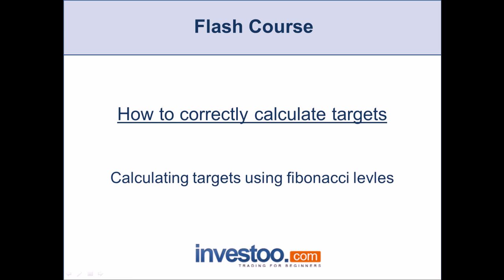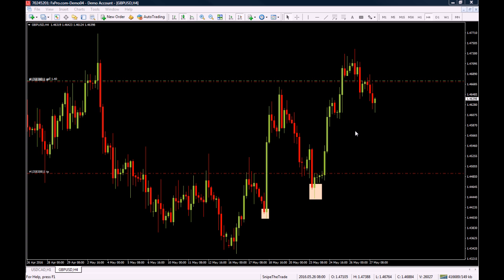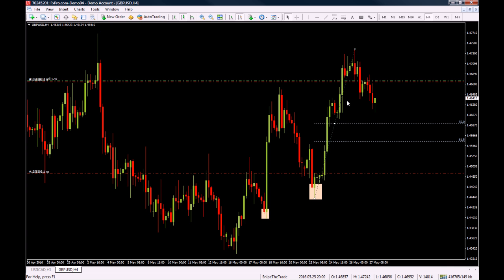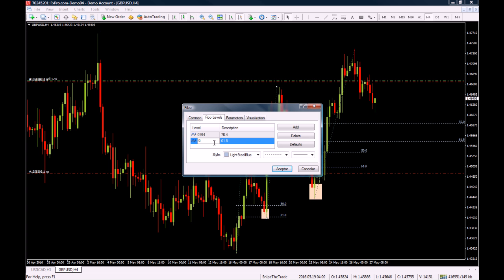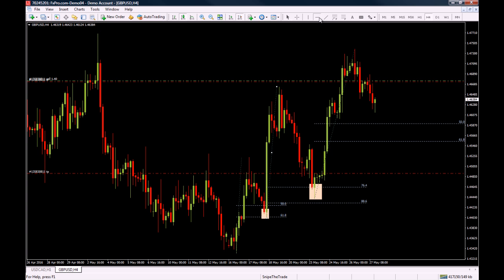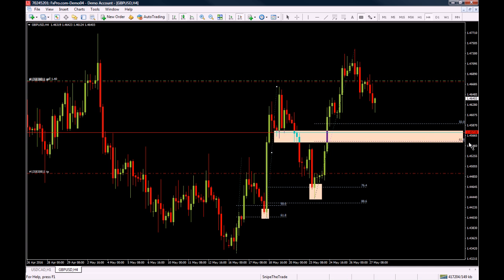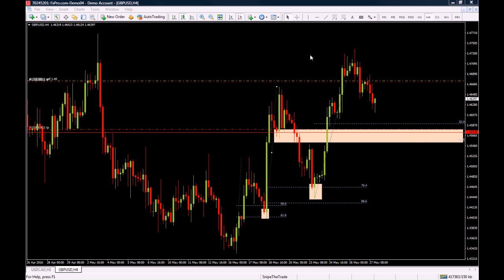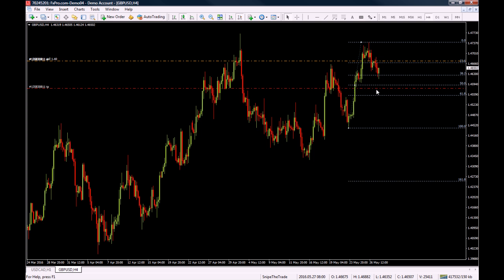How to calculate targets using fibonacci levels